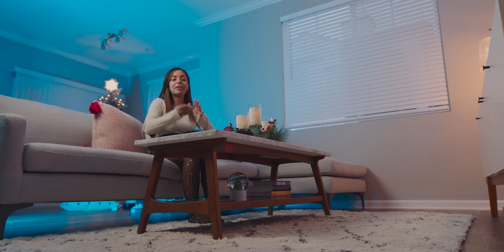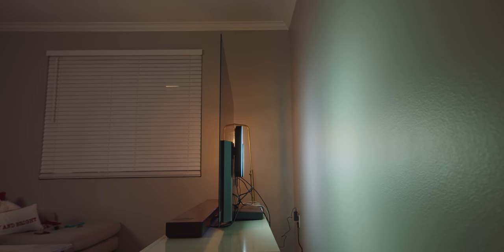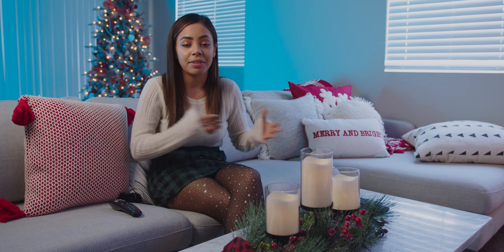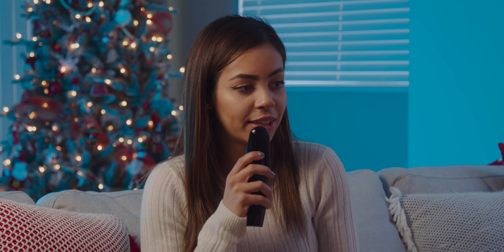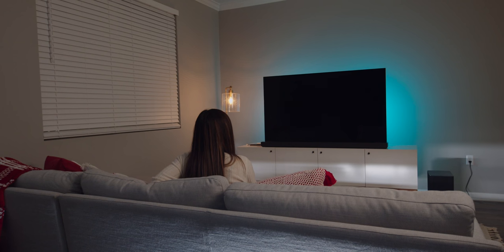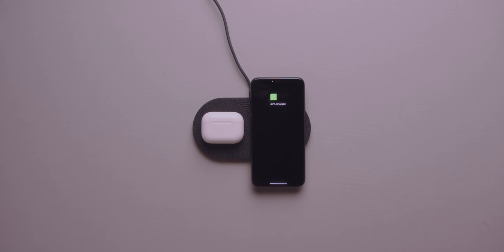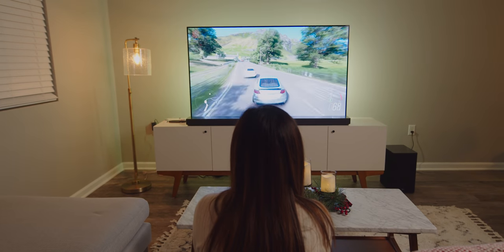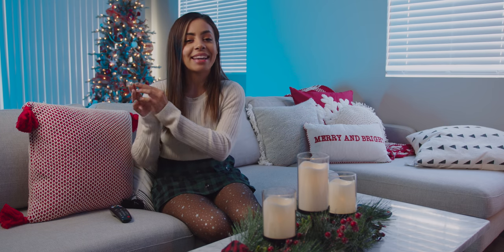The BEST 4K TV Home Theater Setup!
Ultimate 4K TV Home Theater Setup! Transformed my living room into a modern and clean setup with all the latest tech!

Thanks to LG for partnering with me on this video!